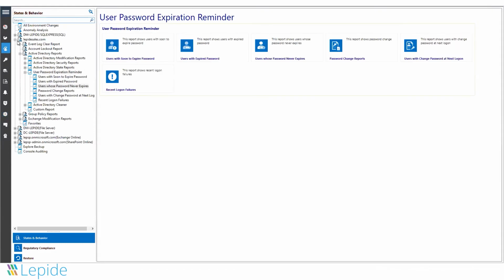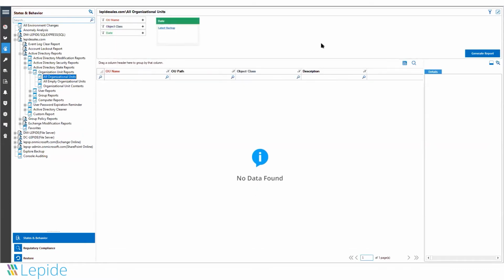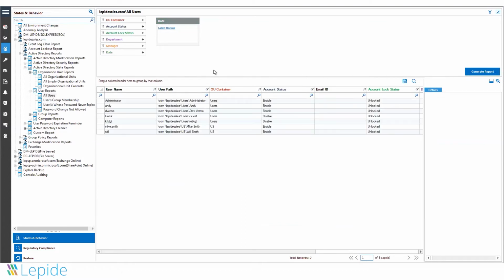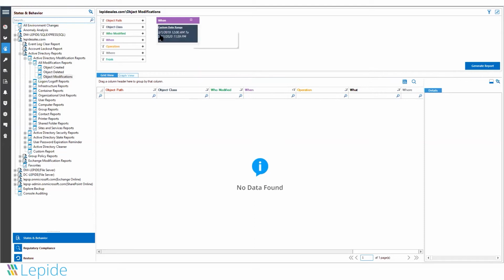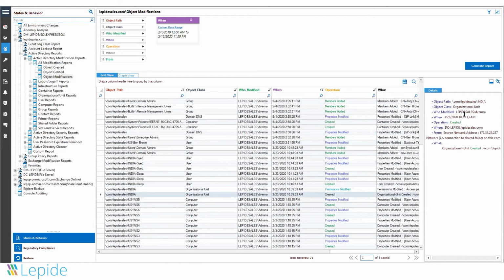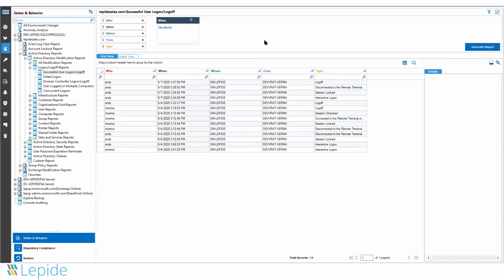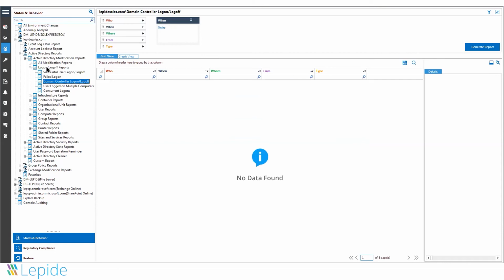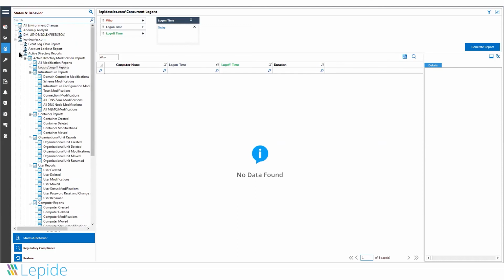What Changes Can Lepide Track in Active Directory?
In this video, we will go through exactly what changes the Active Directory auditing module of Lepide Data Security Platform audits and why it's important that you know this.